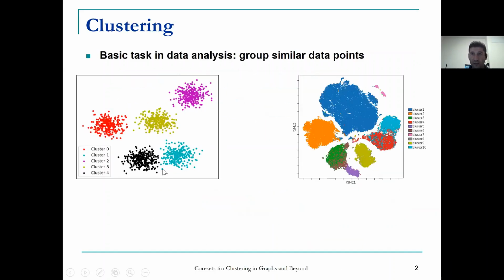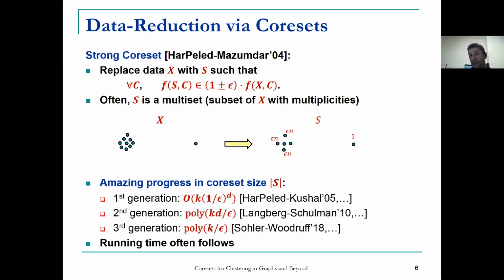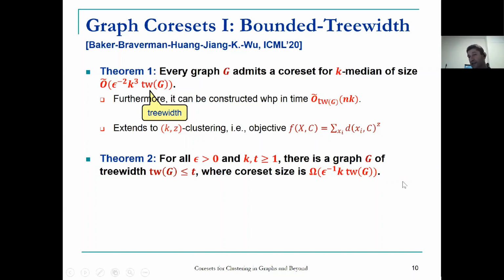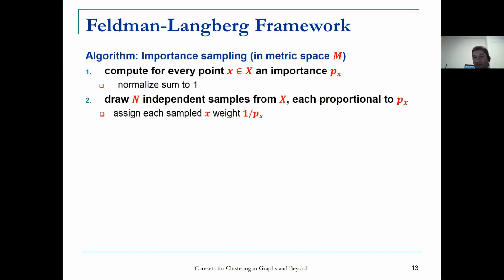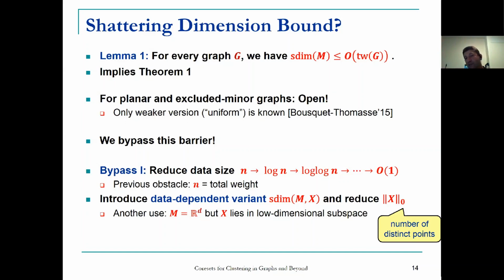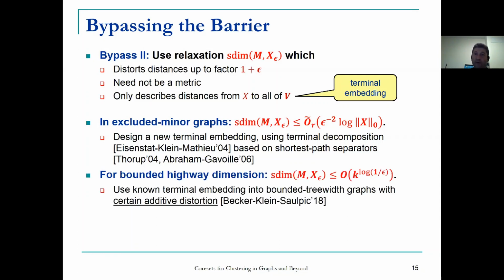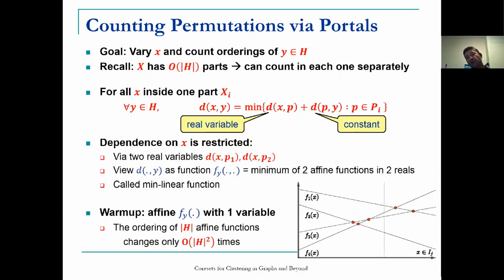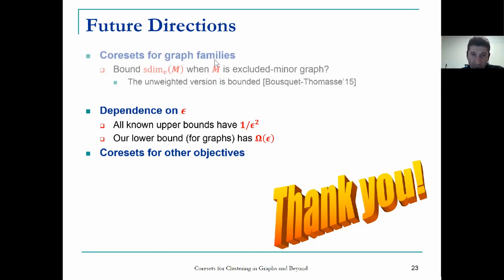WOLA 2020 Spotlight Talk - Robert Krauthgamer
Coresets for Clustering in Graphs and Beyond